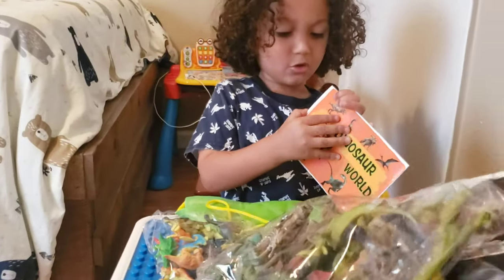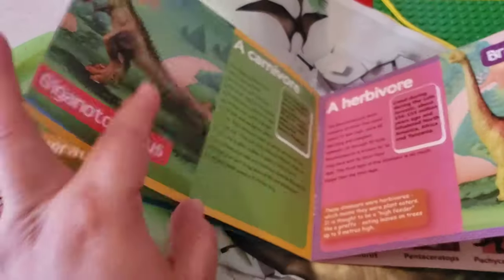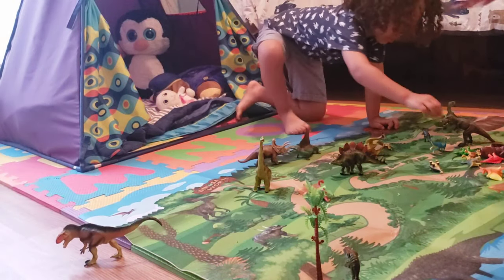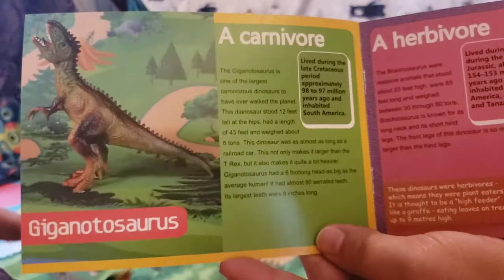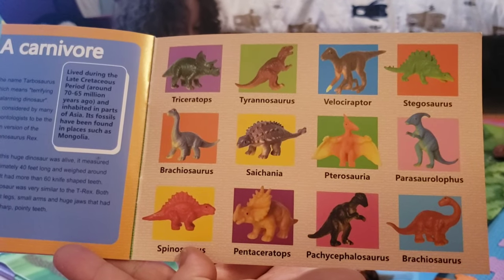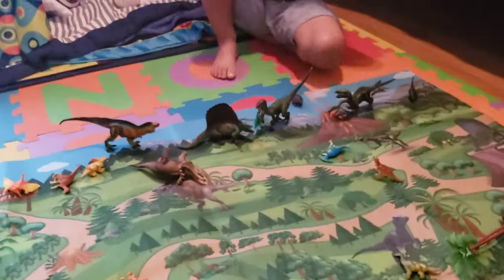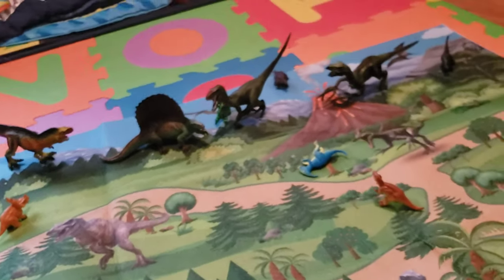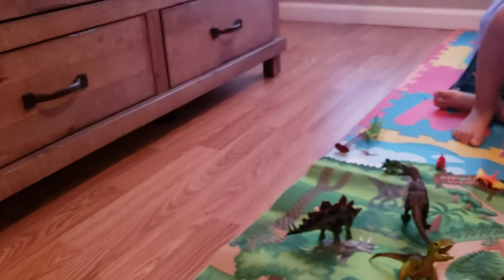Dinosaur World Toys! 20 Dinosaurs with play mat and educational book! Unboxing and playtime fun!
Check out this amazing Dinosaur Toys! Thus Dinosaur World comes with 20 dinos, a play, mat, storing pouch, and a educational book!

Hope you guys enjoy our super cool unboxing!